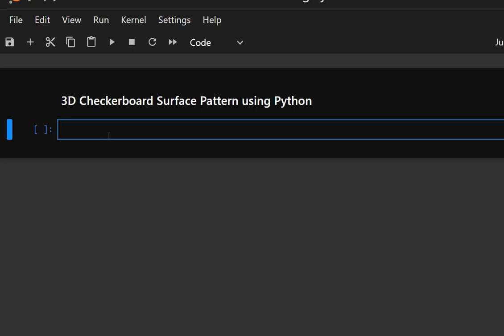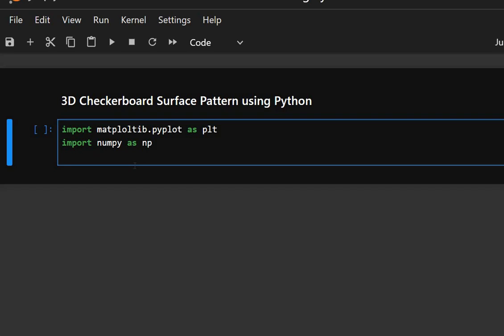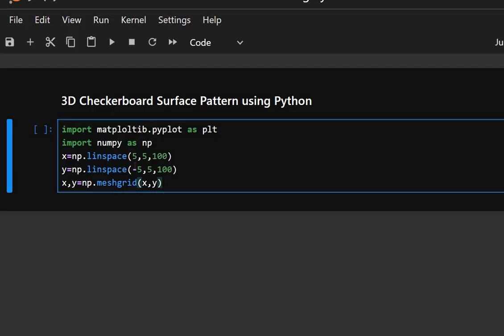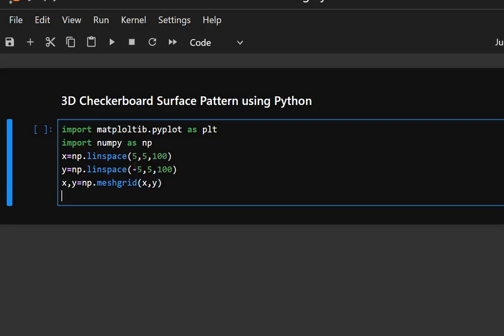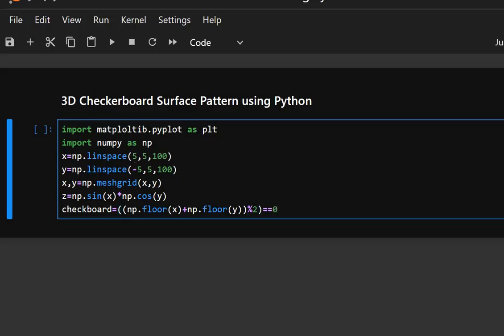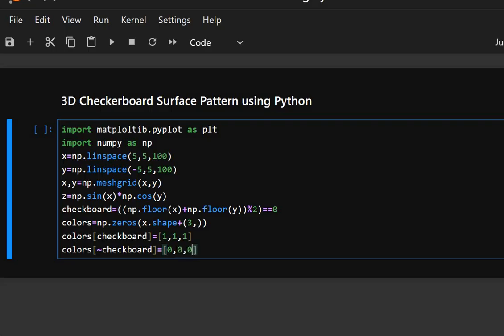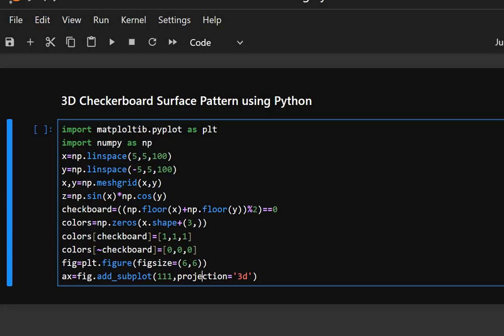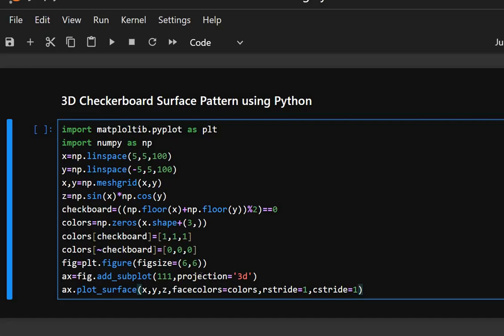3D Checkboard Surface Pattern using python